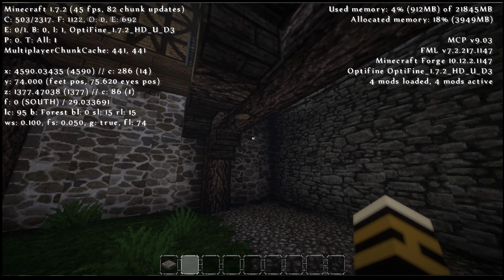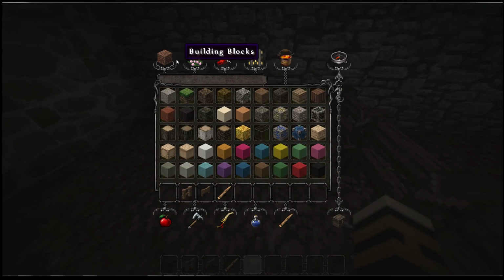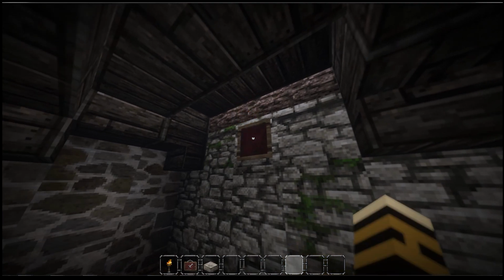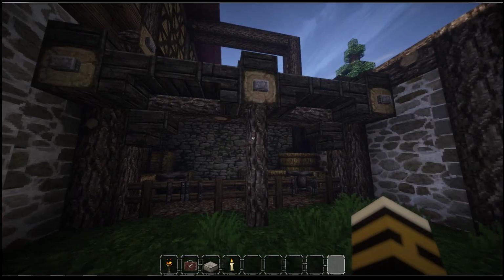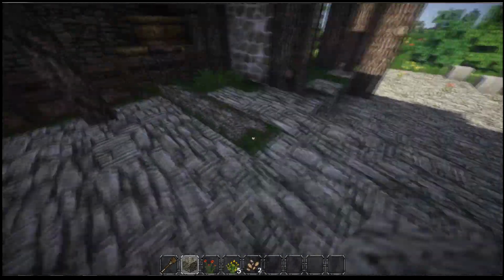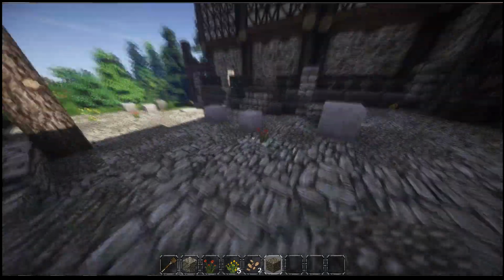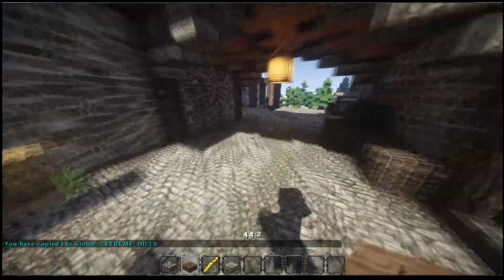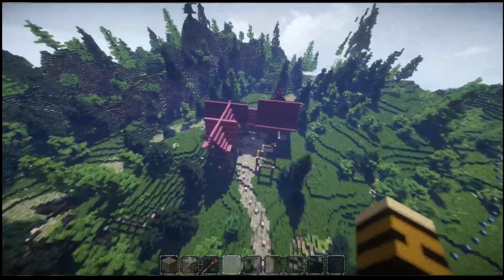Let's build: A Village (Mystic Pines) - Ep10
Server warp:
/warp iod_mysticpines

Server details:
DakrCraft.playat.ch

Mumble details:
DakrCraft.playat.ch

"Jungle 01", "Space 01" by Machinimasound.com